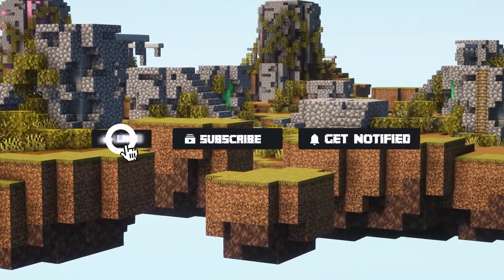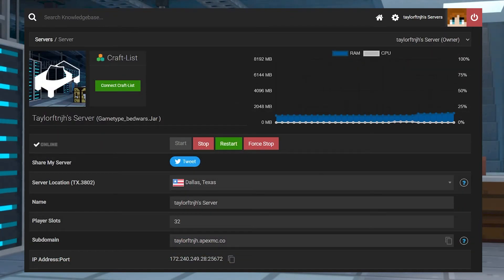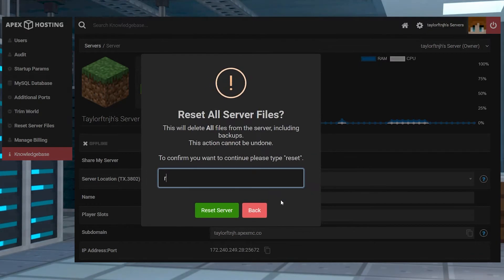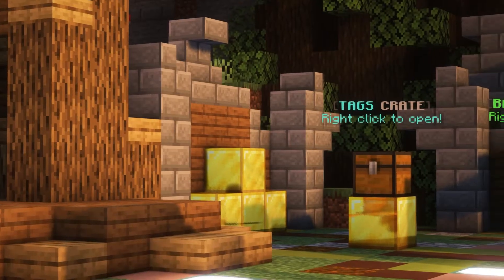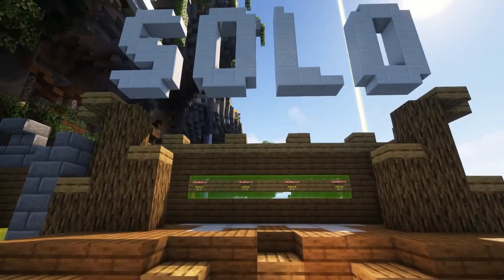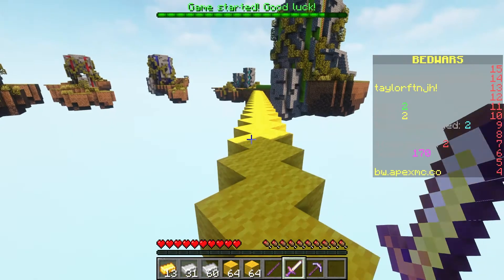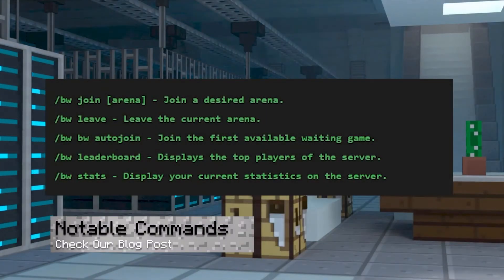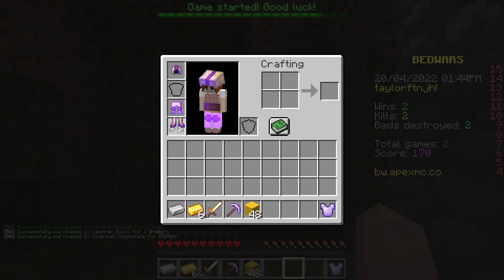How to Install and Use Bedwars!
Learn How to Install and Use Bedwars With Apex Hosting
24/7 Uptime, DDoS Protection, Live Support, Easy to Use Panel

USEFUL LINKS

If you’ve been playing Minecraft for a while, you’ll know how important beds are in the game. There’s little worse than dying in some treacherous cave, only to have to respawn miles away from where you were mining. Bedwars is a fun variation on the popular Skywars gamemode, with players battling on airborne platforms and trying to destroy others’ beds to prevent them from respawning. Setting up a Bedwars server can be tricky, as it involves numerous plugins, files and worlds. But with Apex Hosting, it’s as simple as selecting an option from the dropdown menu. In this guide, we’ll show you how to make a Bedwars server.

TIMESTAMPS

0:00 Start
1:17 Server Preparation
1:56 Server Install
2:35 Helpful NPCs
3:17 Joining A Game
3:41 Server Currency And Items
5:01 Commands
5:09 Conclusion